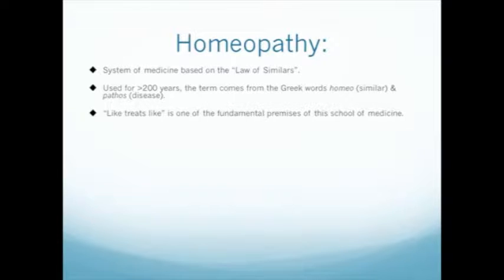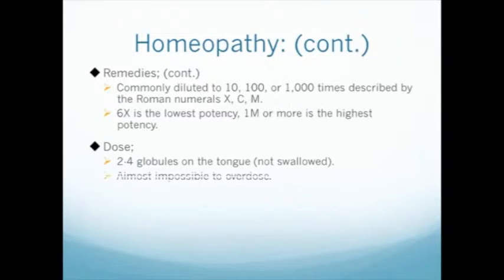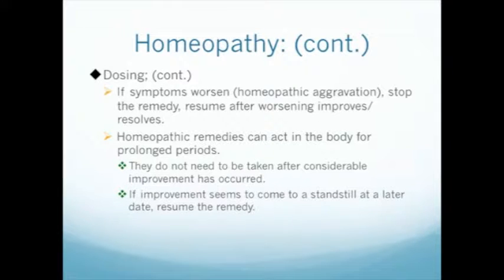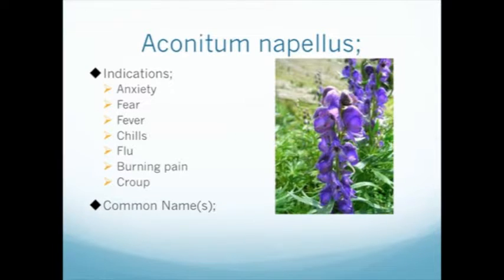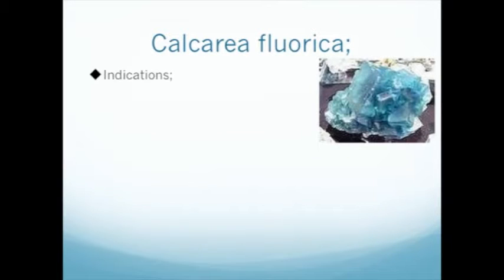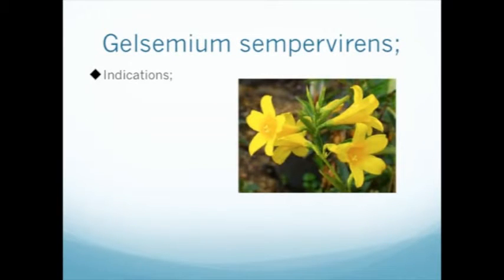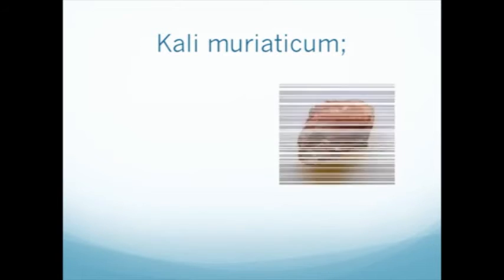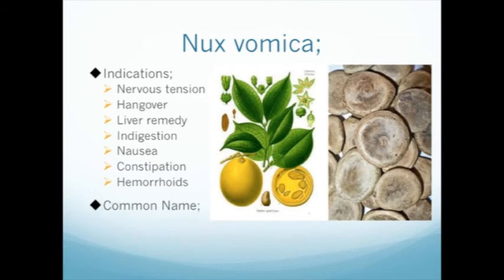Homeopathic Remedies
Homeopathic medicine originated with Samuel Hahnemann in Germany about the 18th century with the premise that "less is more, for a stronger effect, use a smaller dose" which sounds quite counter-intuitive to those of us trained in "modern medicine".  He also espoused the theory that "like treats like"; to resolve a fever, give a very small dose of something that can cause a fever.  Looking at it from a slightly different perspective, the concentrations he used are in line with that of cytokines, chemical intercellular messengers that promote adaptive changes in the micro-environment.  It's been practiced for years, because it has success.